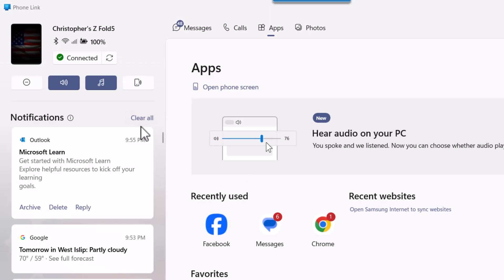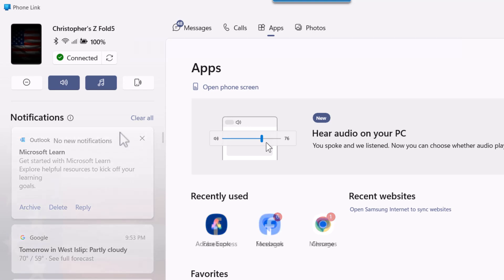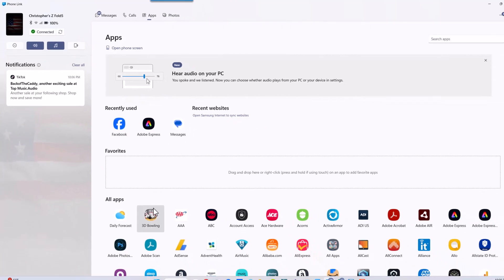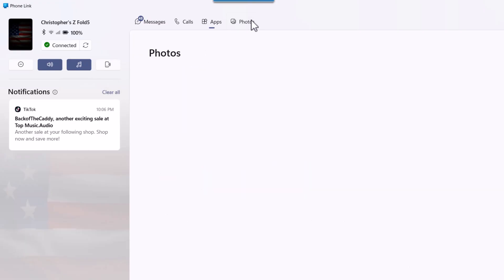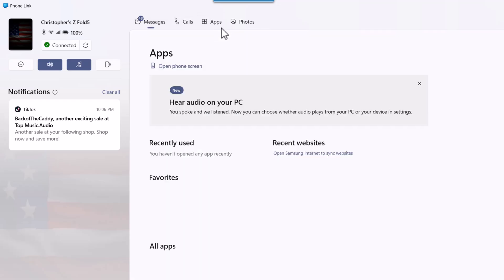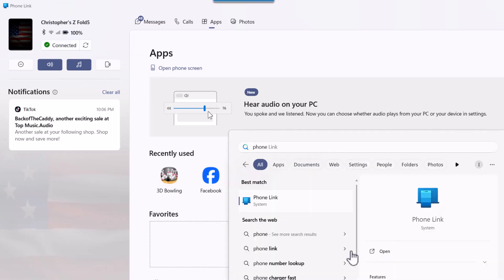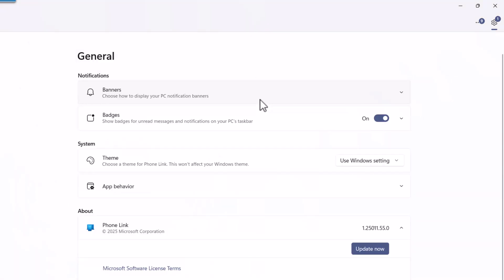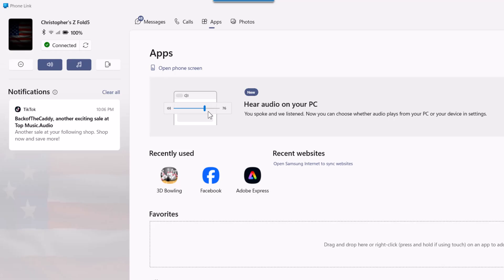📱 Phone Link on Windows 11 – Connect Your Android to Your PC!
Want to control your Android phone right from your Windows 11 PC? In this video, I’ll show you what Phone Link is, how it works, and why it’s such a powerful tool. With Phone Link, you can:

✅ See and reply to text messages
✅ Make and receive phone calls
✅ Get all your phone notifications on your computer
✅ Instantly access your photos
✅ Even run mobile apps (on supported devices)

No more switching back and forth between devices—stay focused and connected.

👉 Watch until the end for step-by-step setup instructions!